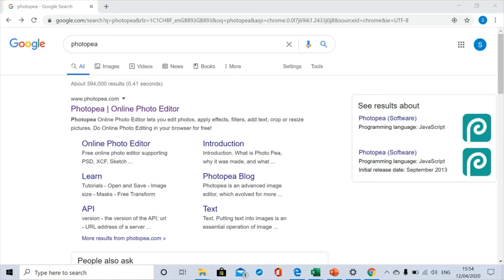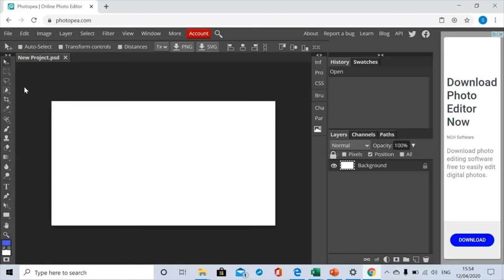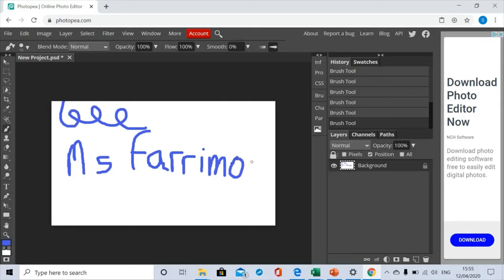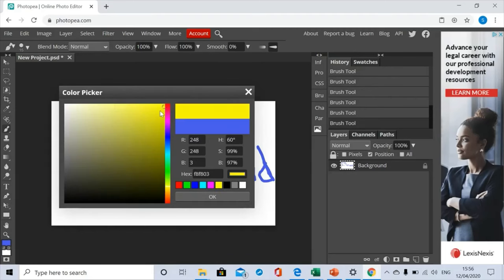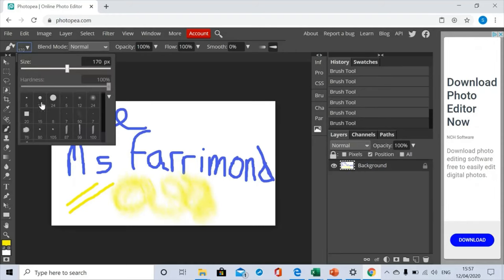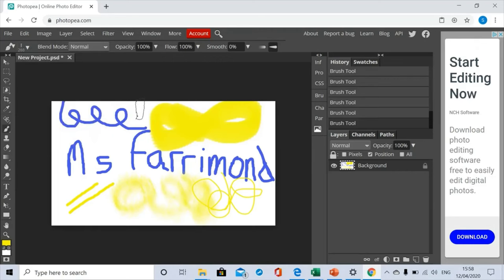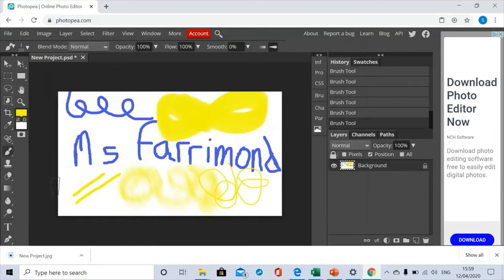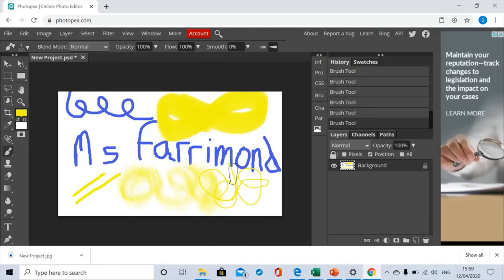Photopea Basics 1: The Brush Tool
Absolute beginners guide to using the brush tool in Photopea. Created for those students who are distance learning due to Covid 19.